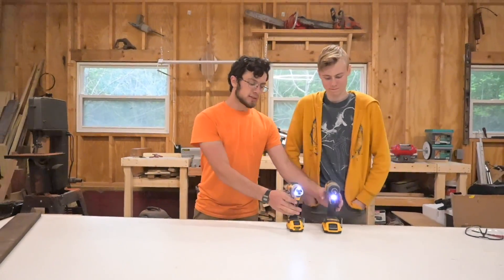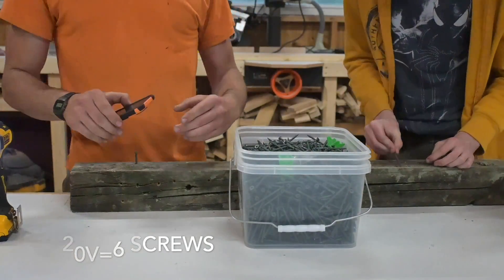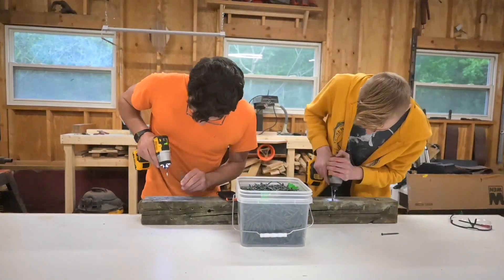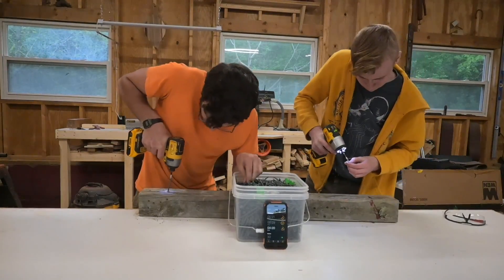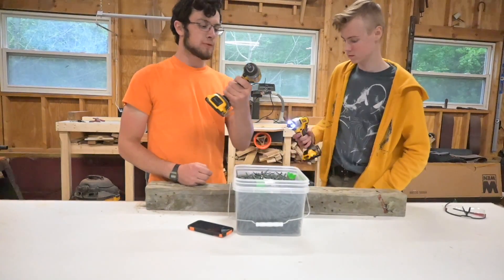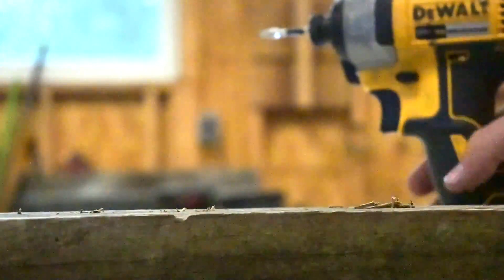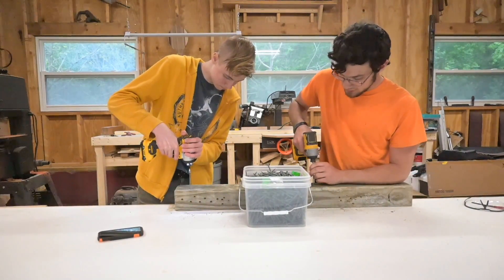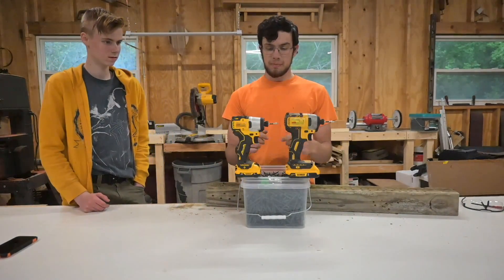12v vs.20v impact drivers | Which is better? Let's find out!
Dewalt DCF787B 20v impact driver goes up against Dewalt's ultra compact DCF801B 12v impact driver, full test of battery life, speed, and size. Enjoy watching, the results are pretty astonishing.